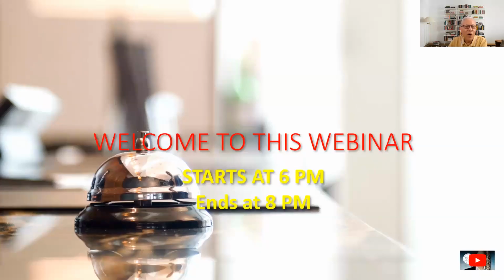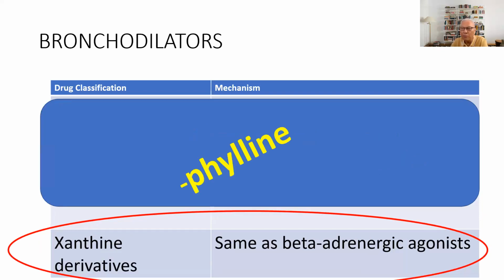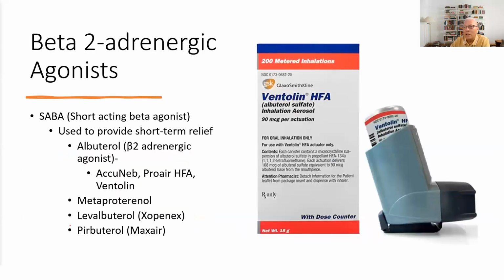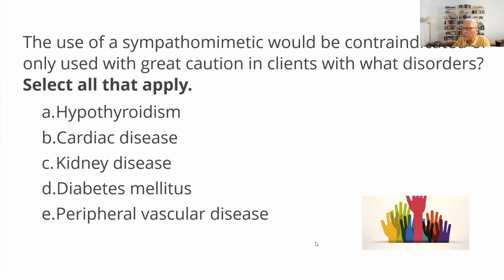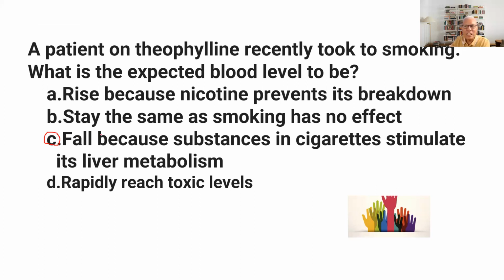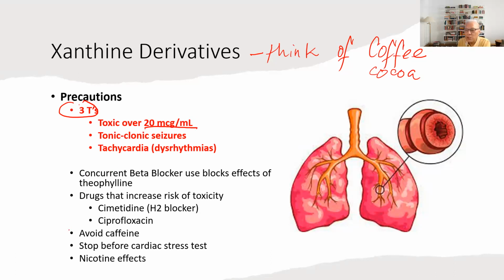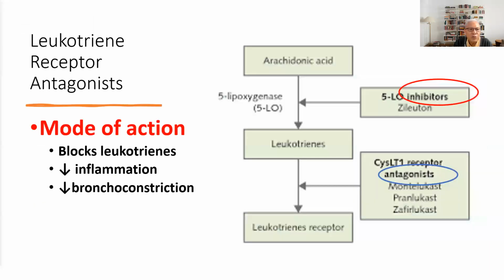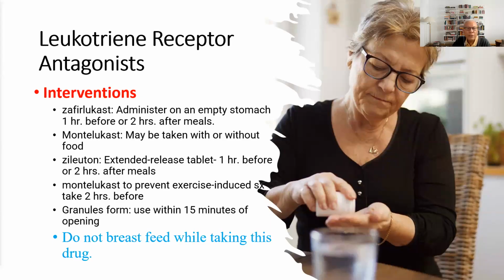PHARMACOLOGY LECTURE: PULMONARY DRUGS PART 1 (BRONCHODILATORS)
This is part of a series of lectures on Pharmacology. The intended audience is individuals preparing for the nursing licensing examination, including the NCLEX.